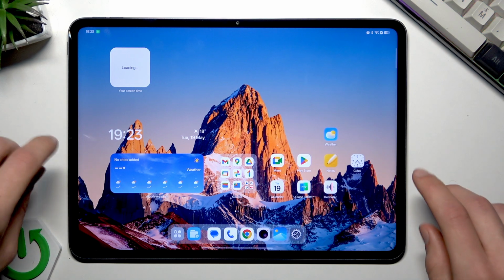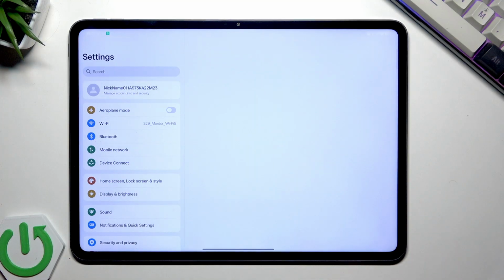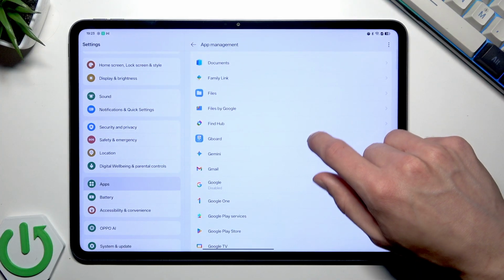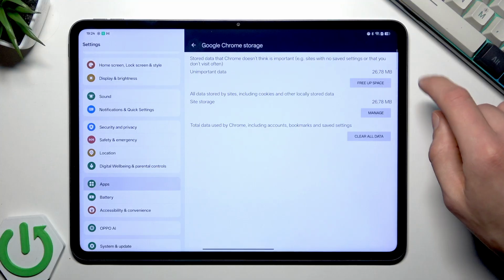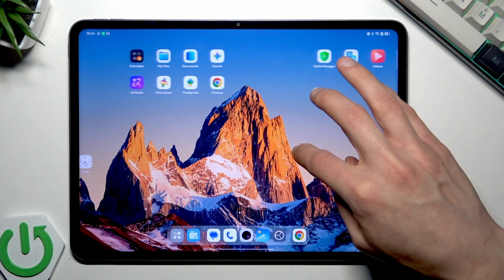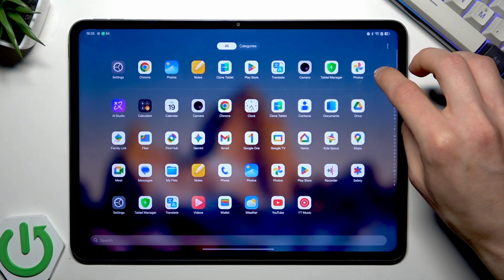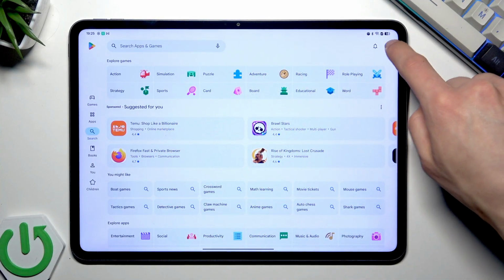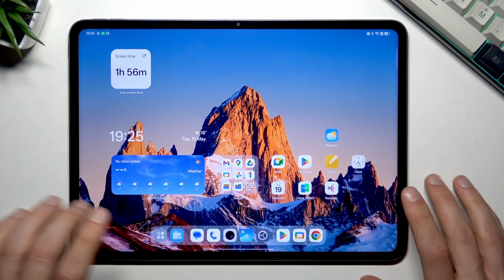How to Fix OPPO Pad 5 Apps Keep Crashing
Having apps that keep crashing on your OPPO Pad 5 is frustrating. In this video I show simple, step-by-step fixes you can try right now to stop apps from force closing. You will learn how to restart the tablet, clear app cache and data, disable or uninstall and reinstall problematic apps, and update apps from the Google Play Store. I also explain when clearing app data will require you to sign in again and when to choose reinstall versus update.

How to fix apps crashing on OPPO Pad 5?
How to clear cache and data on OPPO Pad 5 apps?
How to update or reinstall apps on OPPO Pad 5 to stop crashes?

0:00 Intro - How to fix app crashing on OPPO Pad 5
0:05 Restart the tablet (press Power + Volume Up)
0:27 Open Settings → Apps → App Management
0:41 Select the problematic app → Storage usage → Clear cache
0:59 Clear app data (warning: you may need to sign in again)
1:20 Disable or uninstall the app and reinstall from Play Store
2:07 Open Google Play Store → Manage apps & device → Update apps
2:40 Wrap up, tips and subscribe